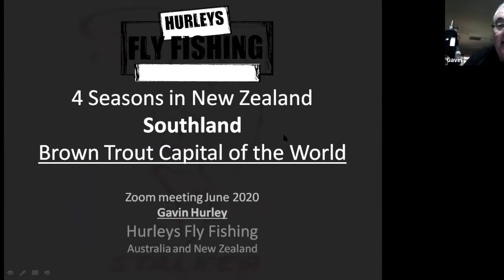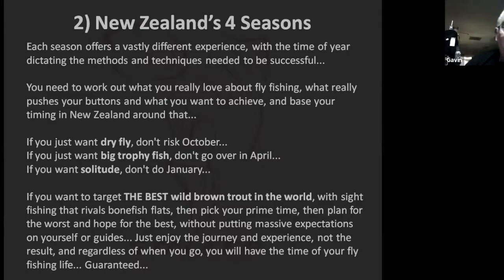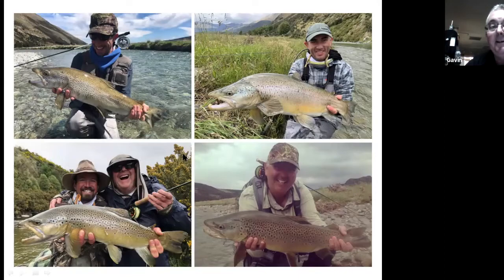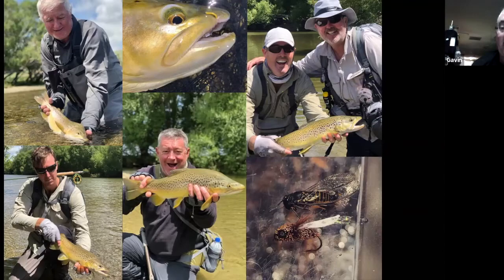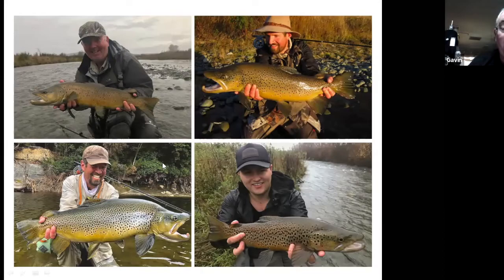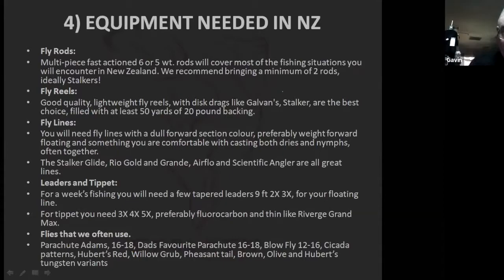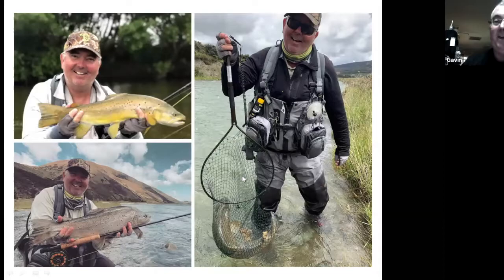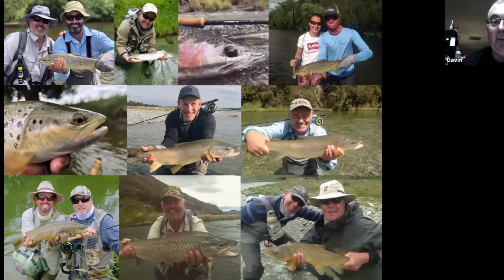Fly Fishing New Zealand South Island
Red Tag Fly Fishers and Southern Fly Fishing Club hosts a zoom presentation from Gavin Hurley.